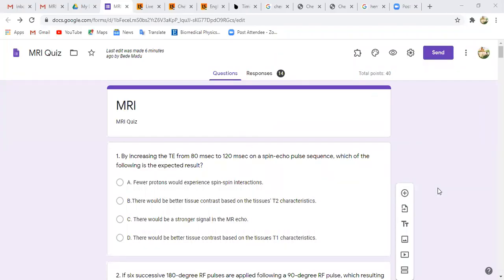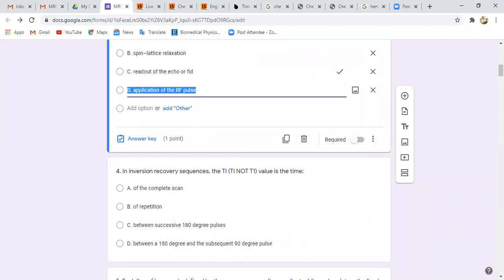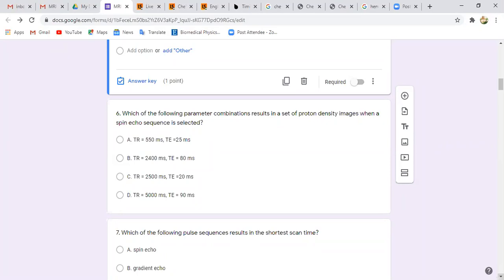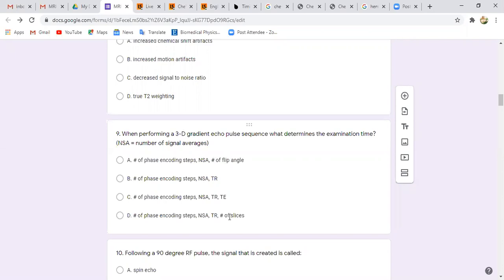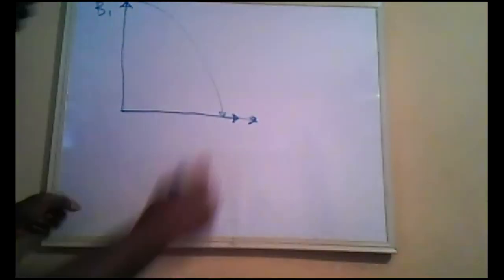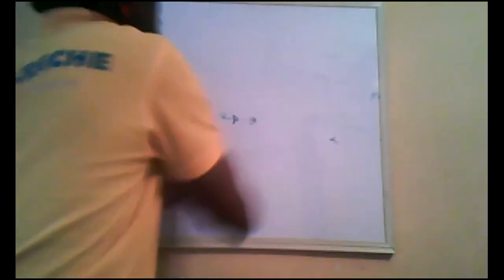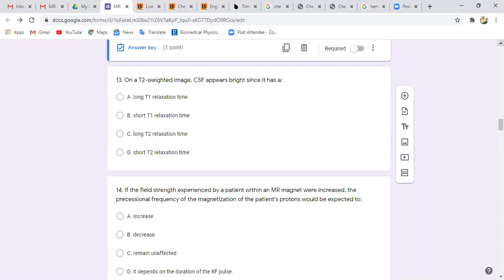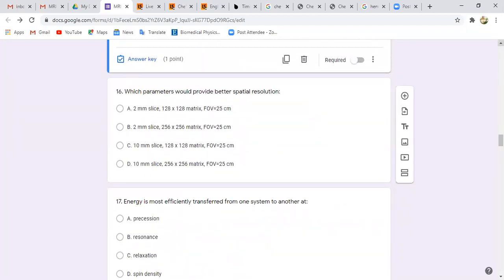MRI Quiz Discussion 1